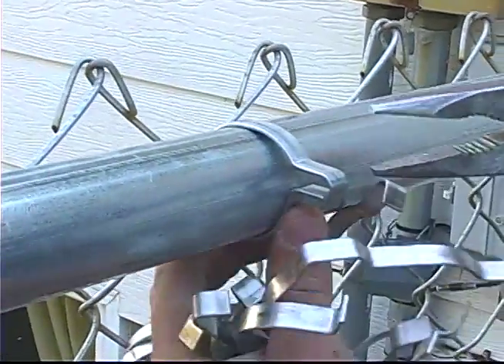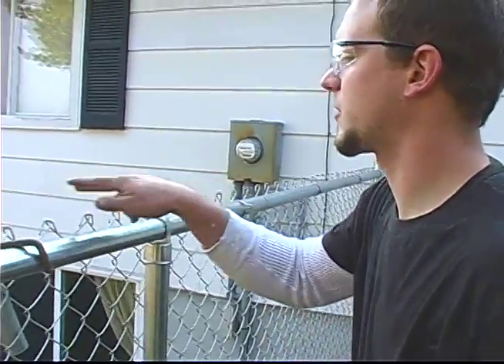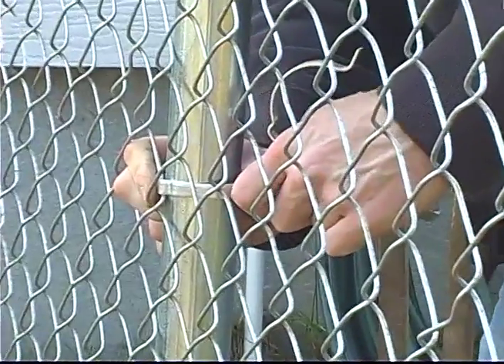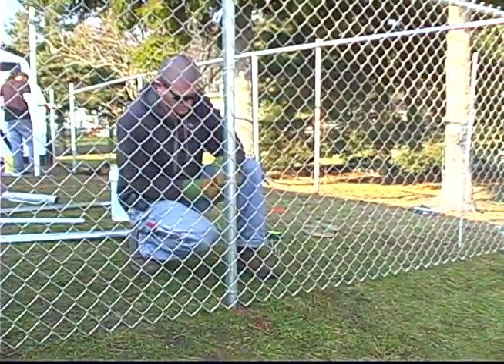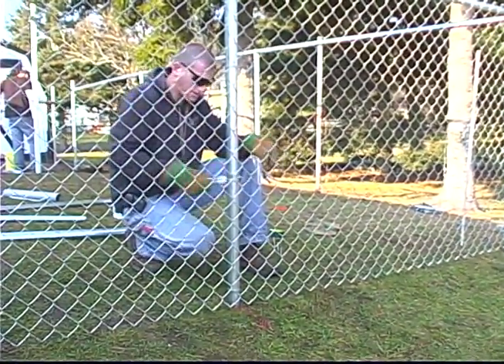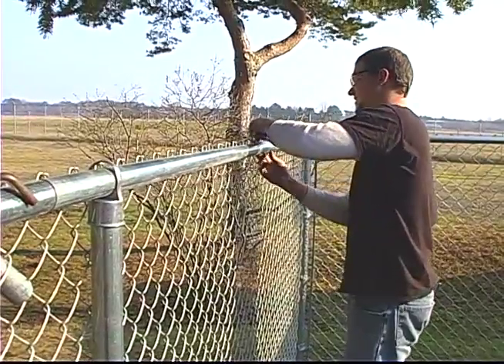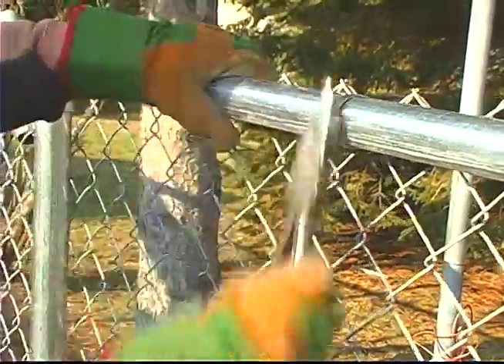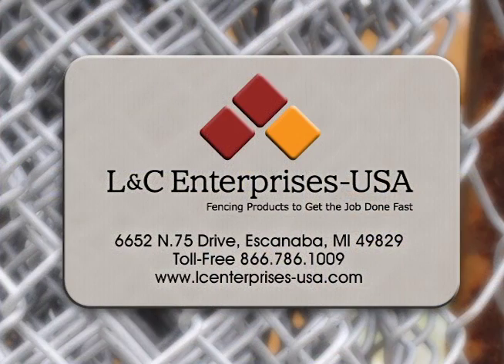Self-Locking Bands dress up small chain link fence job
Self-Locking Fence Bands are a very, very strong fence tie that is quick and simple to use.  The fence crew will be in and out of a job quickly using Self-Locking Bands. You have to get the jobs done quickly. It's hard to make a profit these days and there are not a lot of jobs out there that make a lot of profit. So you have to get the jobs done quickly in order to make a profit.Self-Locking Bands can help your fence company do that.